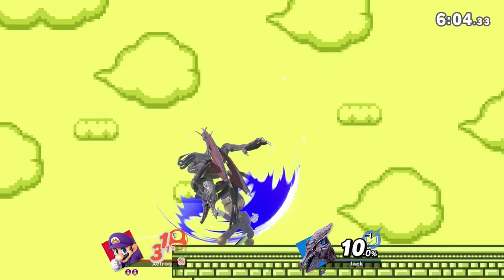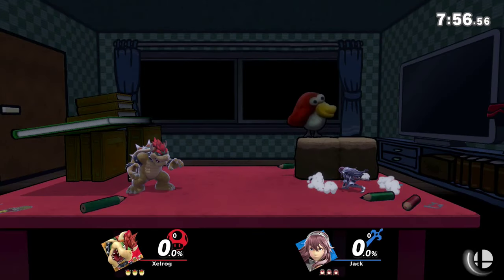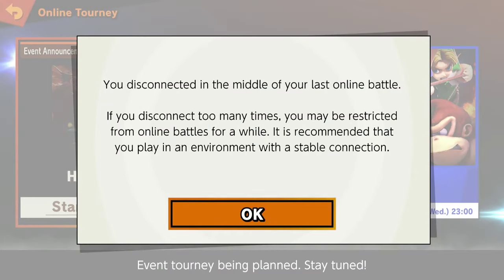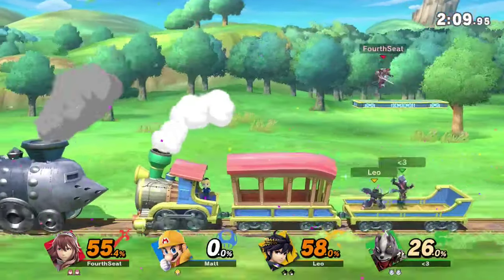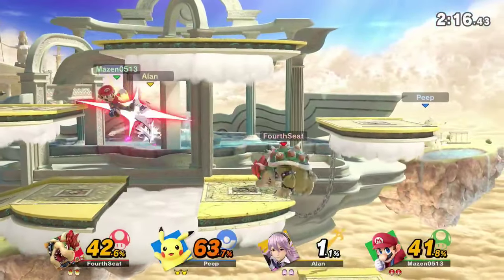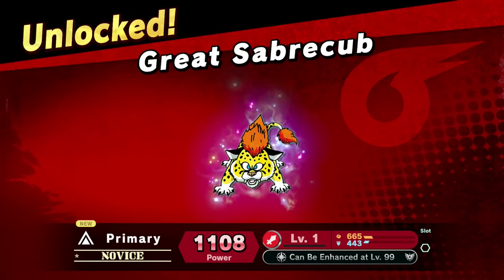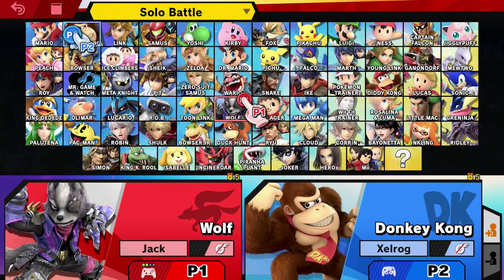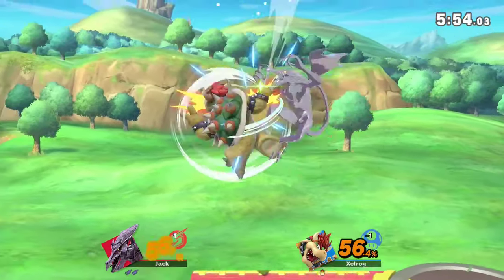Tournament Mode | Smash Ultimate 8/7/19 [Xelrog/Jack]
Xelrog and Jack stream Super Smash Bros. Ultimate for the Nintendo Switch live on Twitch. Today we're trying Tournament Mode! If only it were a better tournament.

Streamed August 7th, 2019